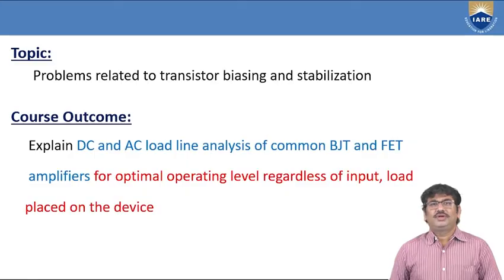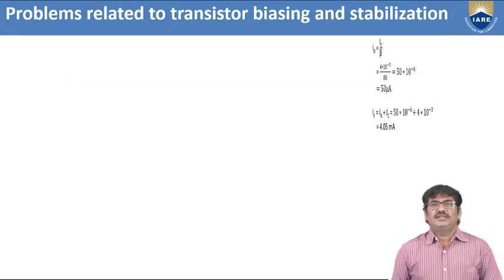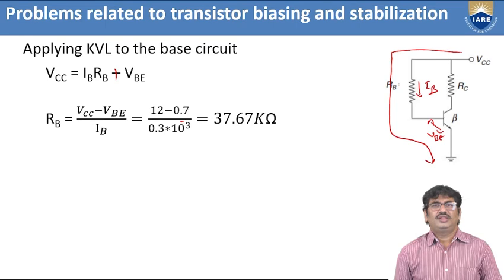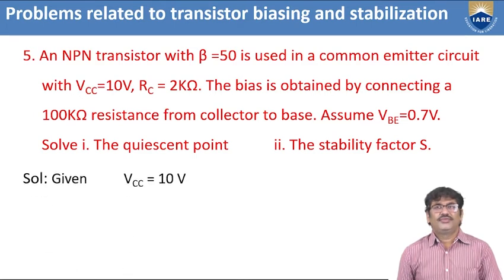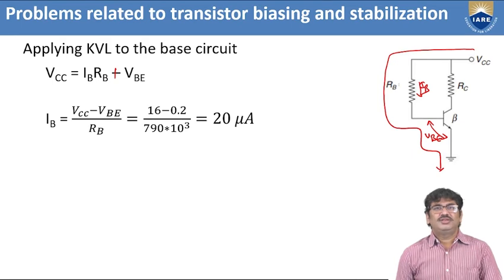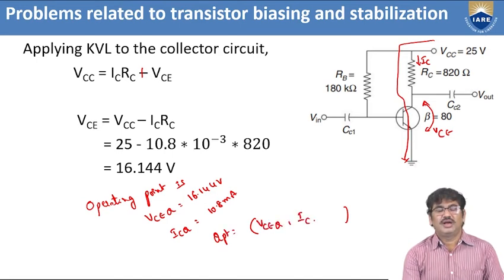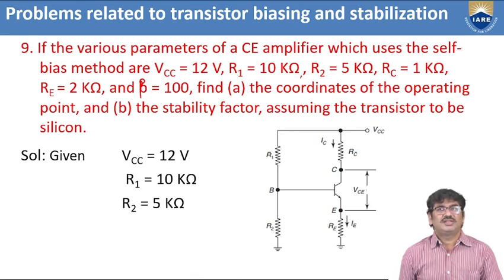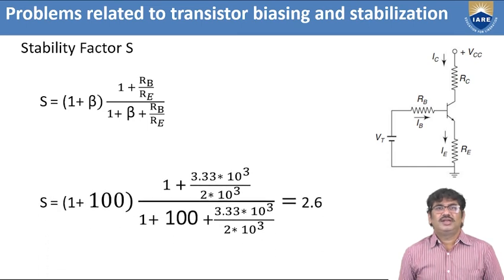Problems on Transistor Biasing and Stabilization by Mr. D Khalandar Basha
Problems on Transistor Biasing and Stabilization by Mr. D Khalandar Basha | Department of ECE | IARE

Telangana, India.